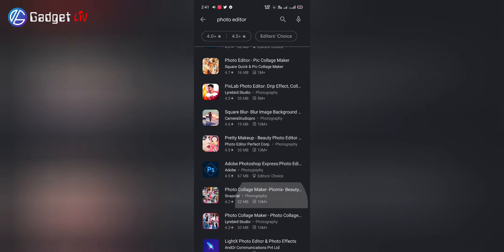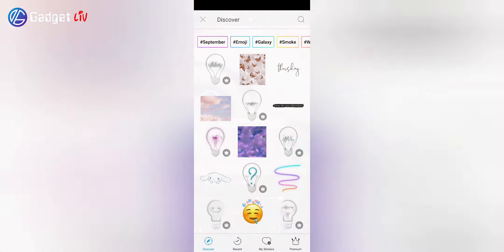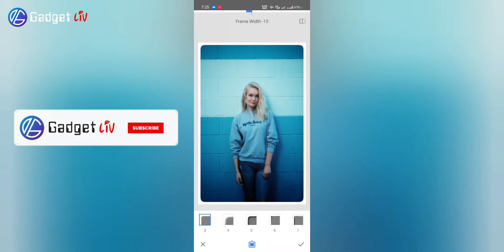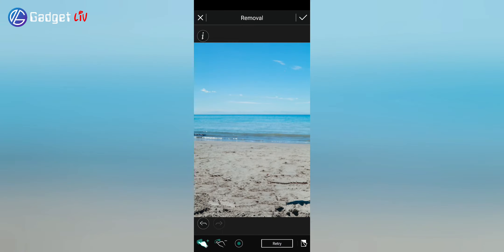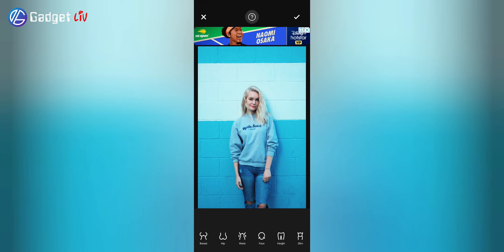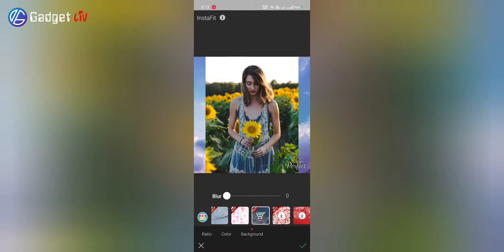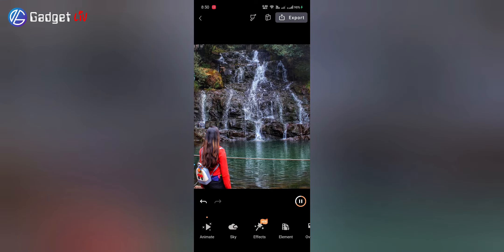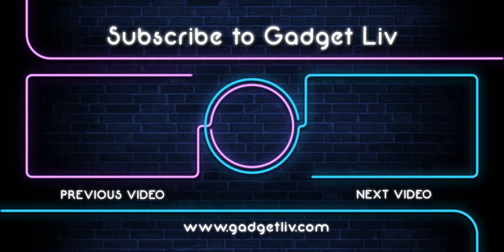7 Best Free Photo Editing Apps for iPhone & Android (2020) 🔥🔥🔥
Hey guys in this video, I am going to show you the 7 Best Photo Editing Apps for Android and iPhone in 2020. With these apps, you can easily create professional-looking photos. Also, you will find all the required editing tools a photo editor app should have.

▶ Best Photo Editing Apps for Android and iPhone in 2020 [Download Links]

1. PicsArt

2. Snapseed

3. PhotoDirector Photo Editor

4. Photo Editor Pro

5. Photo Lab

6. YouCam Perfect

7. Pixaloop

▶ Video TimeStamp

0:44 PicsArt
2:09 Snapseed
3:03 PhotoDirector Photo Editor
4:04 Photo Editor Pro
4:55 Photo Lab
5:26 YouCam Perfect
6:25 Pixaloop